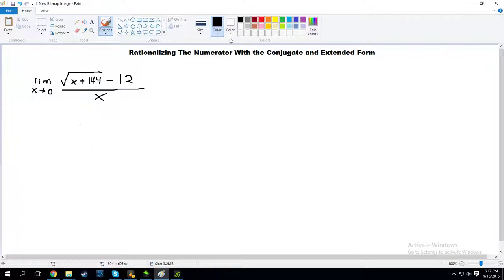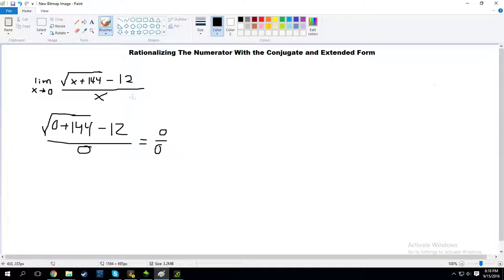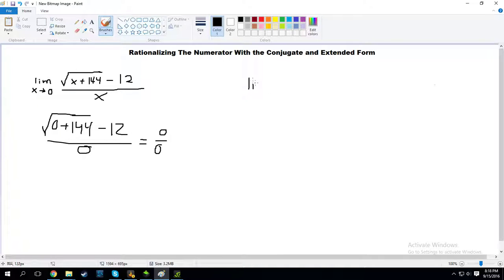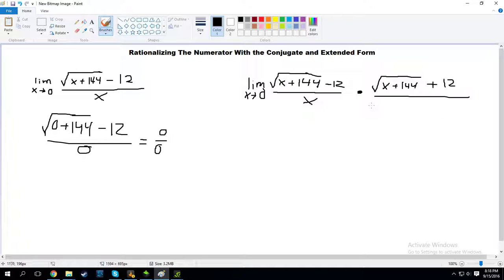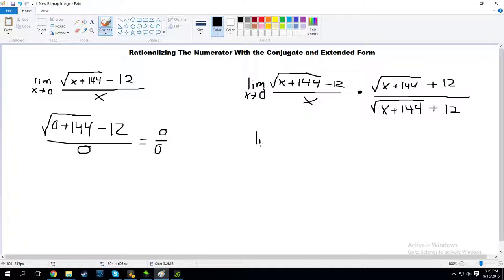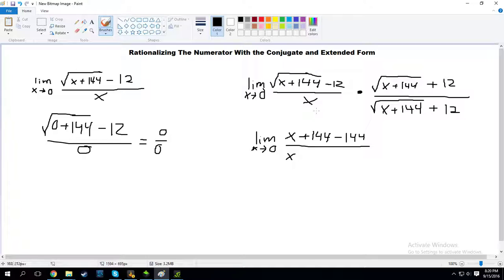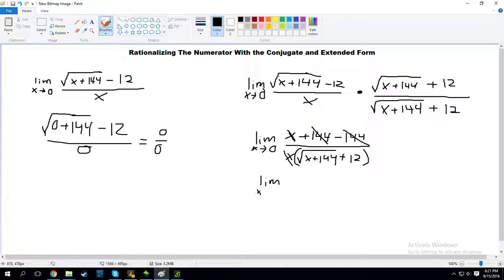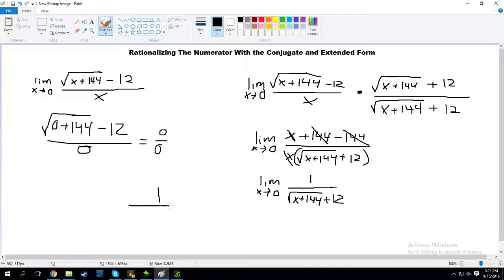Rationalizing the Numerator With the Conjugate and Extended Form - RM